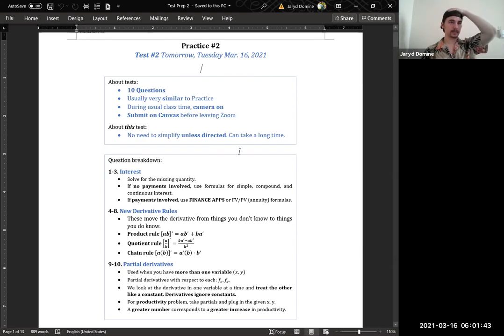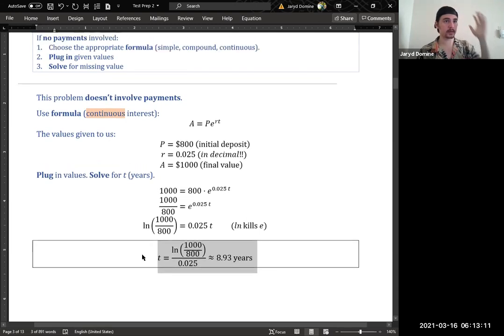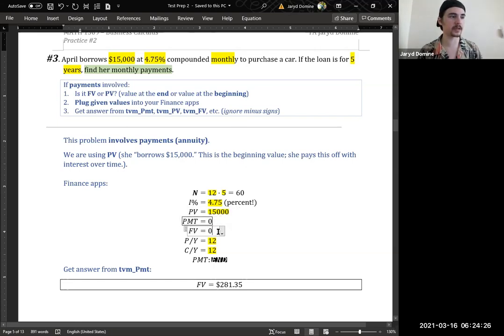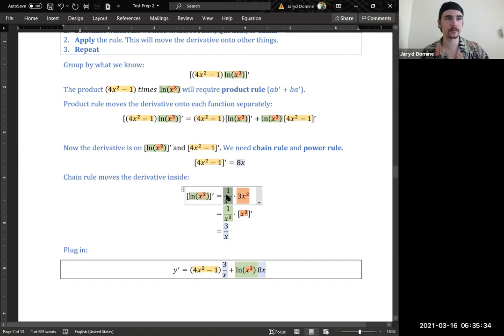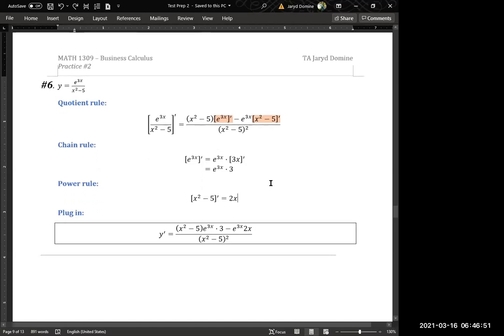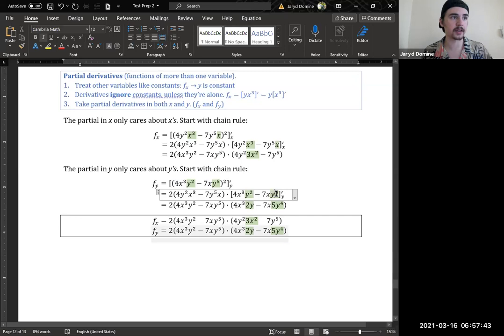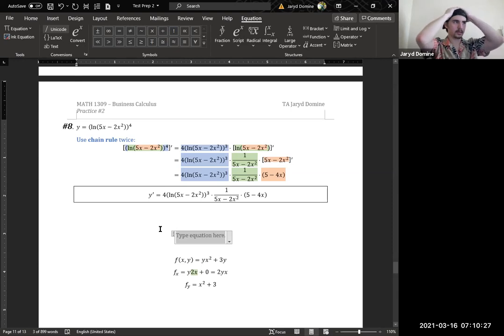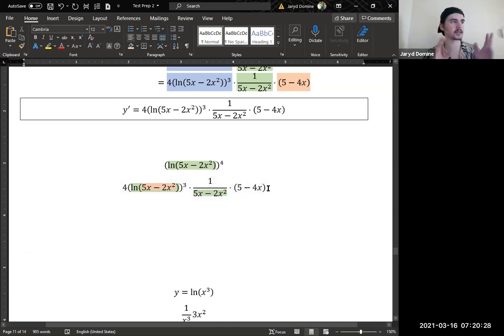Business Calculus: Test prep 2 (Interest & Derivative rules)